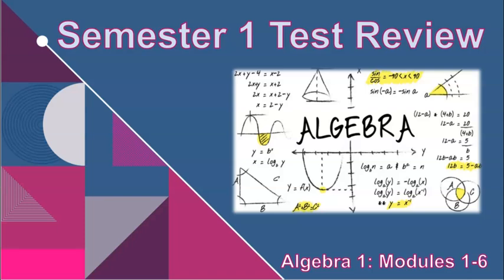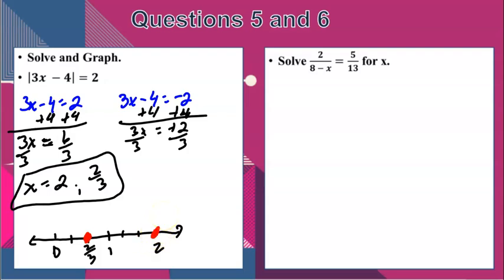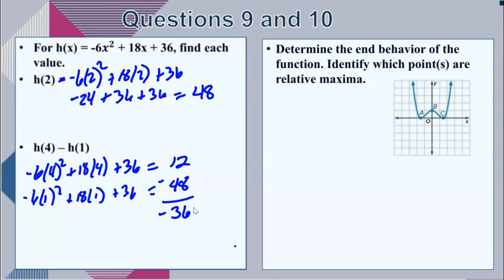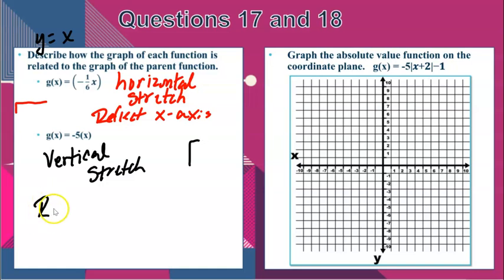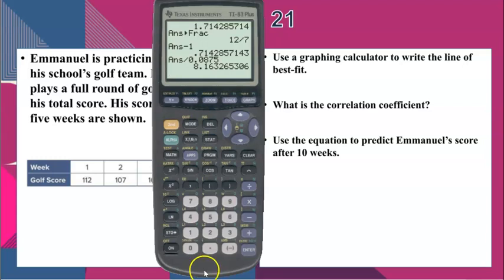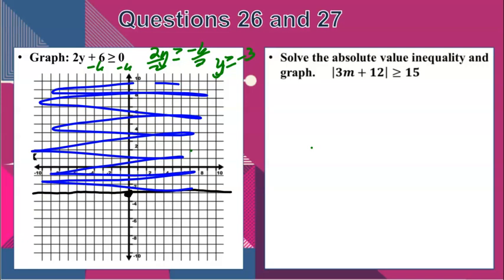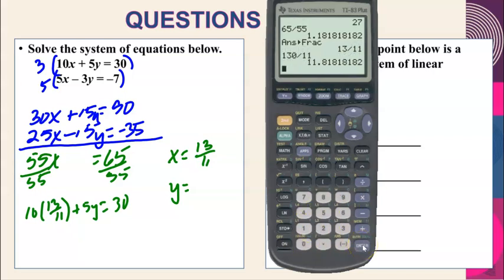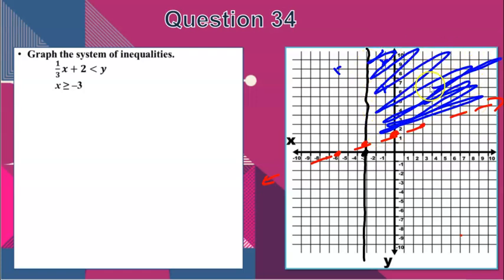Algebra 1 Semester 1 Test Review Updated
Covers FL Reveal Algebra 1 Modules 1-6